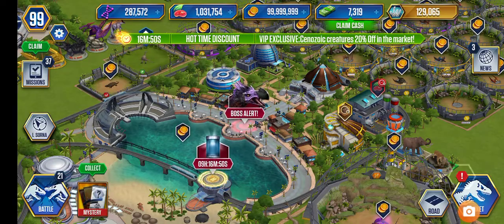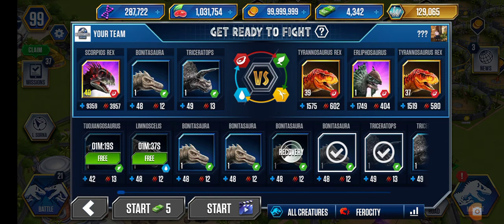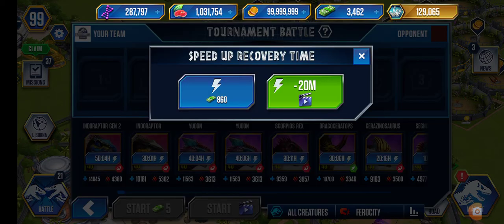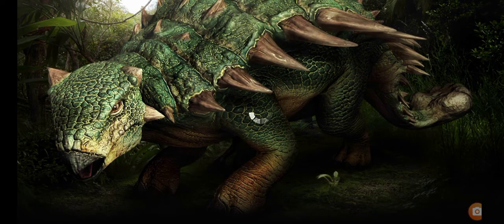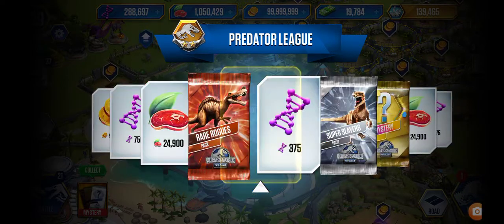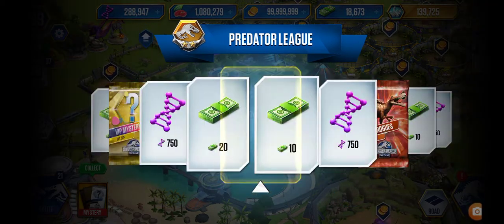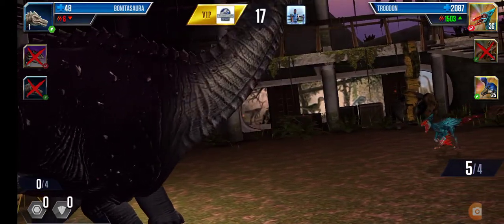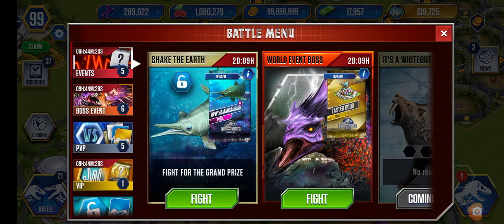OPHTHALMOSAURUS TOURNAMENT- JURASSIC WORLD THE GAME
In This Video We are Going To see OPHTHALMOSAURUS TOURNAMENT- JURASSIC WORLD THE GAME

Jurassic world the game Facts

Jurassic World: The Game is an application produced by Ludia in 2015. It is a construction and management simulation game in which the player builds and maintains the Jurassic World park featured in Jurassic World.

Gameplay
During the game, the player must build Jurassic World by adding dinosaurs and other prehistoric animals which can be obtained via special card packs or by buying them. In order to buy a dinosaur, however, the player must unlock it by completing a challenge in the Arena, an Earth Shattering unlock event or a Shake the Earth Tournament. There are also many missions given by the main characters which can grant the player resources such as dinobucks, coins, food, DNA, S(super)-DNA and Loyalty Points.

Arena
Returning from Jurassic Park: Builder is the Arena mode, where players can create a team of up to three prehistoric creatures and fight against other creatures. Unlike the previous game, the fighting engine has been completely revamped. A player can choose to either attack, defend or reserve a move during any one turn and any reserved moves are added to the next turn, for a maximum of eight moves in a turn. The more attacks that are performed in one turn, the greater the damage caused. In addition, the creatures are divided into different "types", each with a strength and weakness to another.
Carnivores are strong against Herbivores, but weak to Amphibians. They are represented almost entirely by theropod dinosaurs, as well as some synapsids.
 Herbivores are strong against Pterosaurs, but weak to Carnivores. With the exception of ornithomimids and therizinosaurids, they are represented entirely by non-theropod dinosaurs.
Pterosaurs are strong against Amphibians, but weak to Herbivores. As the name suggests, they are represented by several species of large pterosaurs, along with some smaller ones.
Amphibians are strong against Carnivores, but weak to Pterosaurs. Although mostly represented by large amphibians, various archosaurs, crocodylomorphs and primitive tetrapods are also featured in this group.
Aquatic Types
Surface are strong against Caves, but weak against Reef. This was the first type revealed, as the Mosasaurus was released prior to the Aquatic Park update. It is represented by mosasaurs, plesiosaurs, and shark-like fish.
Reef are strong against Surface, but weak against Caves. Represented by pliosaurs, leptocliedids and turtle-like reptiles, it is currently the only type represented entirely by marine reptiles.
Caves are strong against Reef, but weak against Surface. This type is mainly represented by non-tetrapods such as non-cartilaginous fish and cephalopods, but also features crocodile-like reptiles.
Cenozoic Types

 Snow are strong against Savannah, but weak against Cavern. This was the first type revealed, as the Woolly Mammoth was released prior to the Cenozoic Park update. It is represented by elephants, deer-like mammals, cat-like mammals, and bear-like mammals.
Savannah are strong against Cavern, but weak against Snow. It is represented by flightless birds, rhinoceros-like mammals (except Woolly Rhinoceros), kangaroos, indricotheres, and entelodonts.
are strong against Snow, but weak against Savannah. It is represented by dog-like mammals, giant ground sloths, large snakes, turtles and glyptodonts.